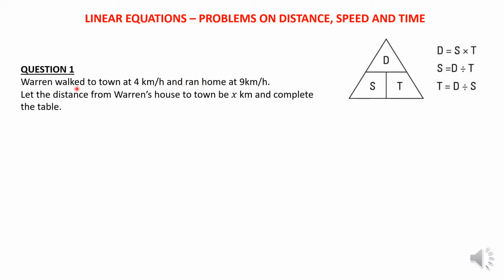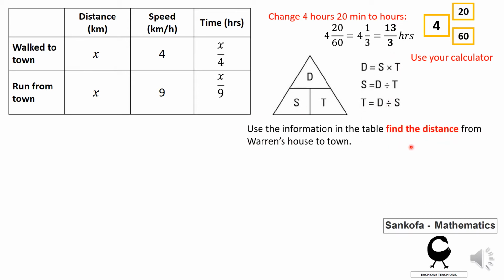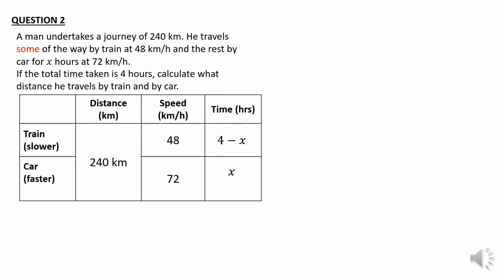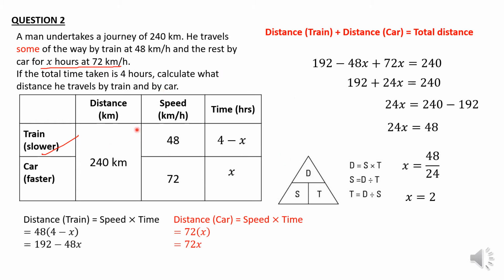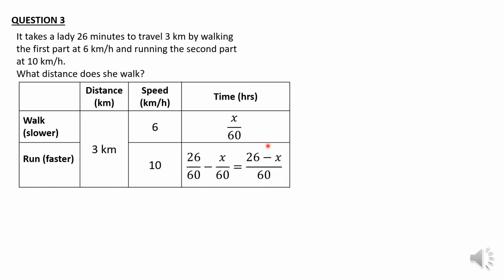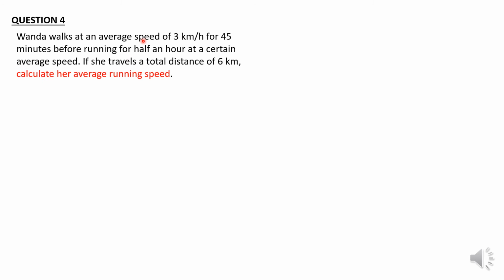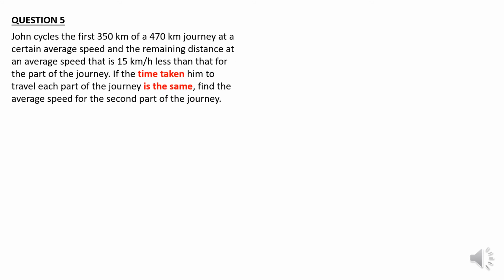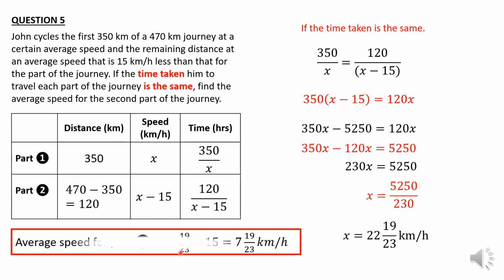Equations distance, speed and Time problems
Solving linear equations involving time, distance and speed.